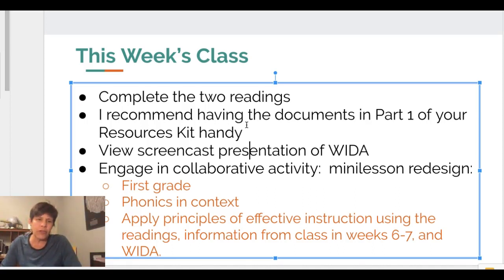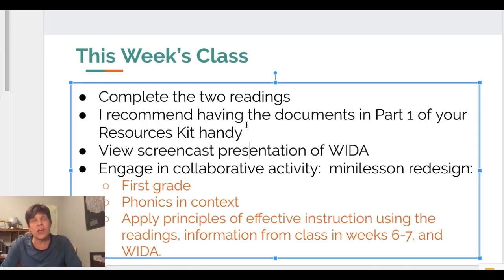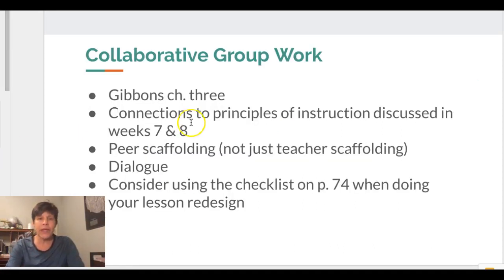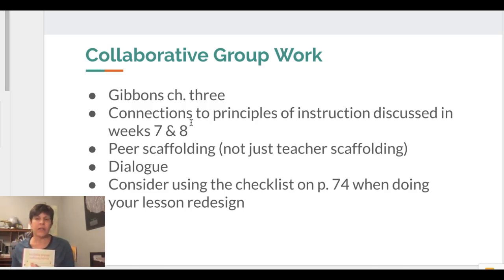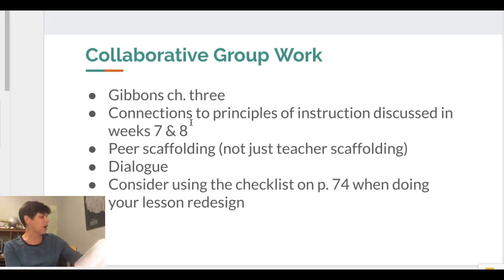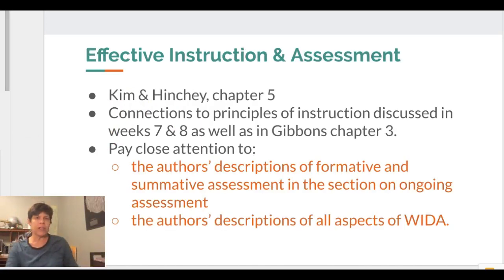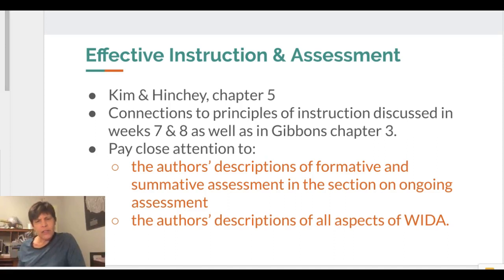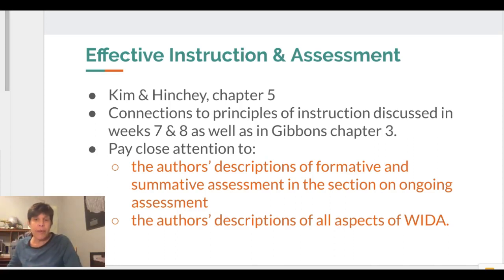TCH 318 Introduction to Week 9